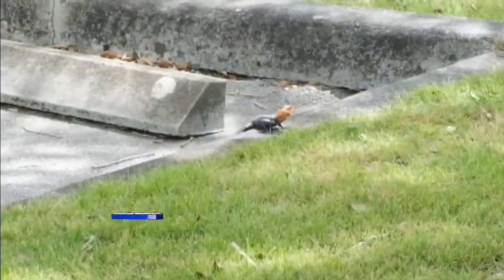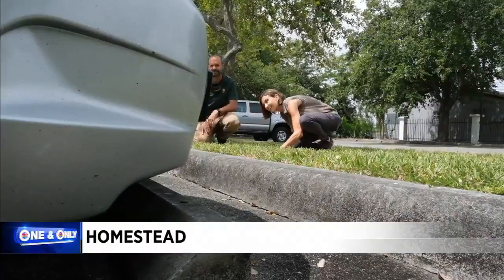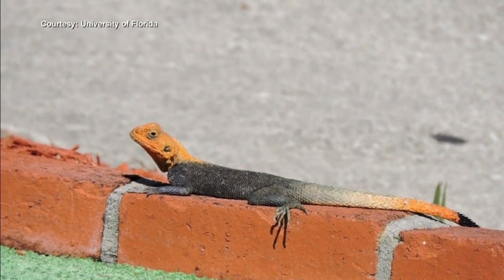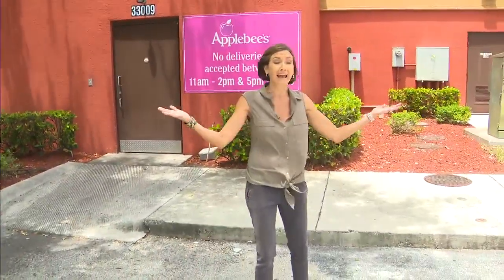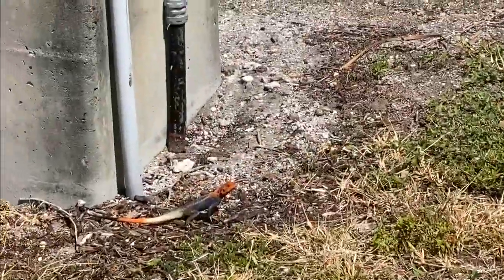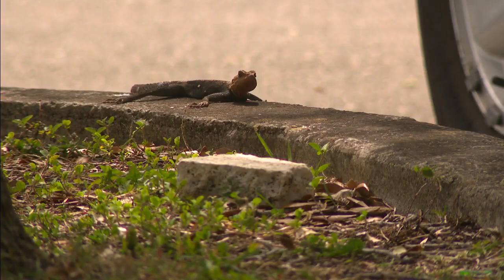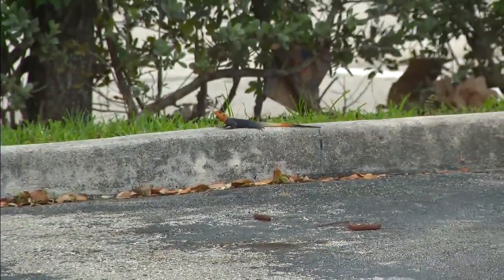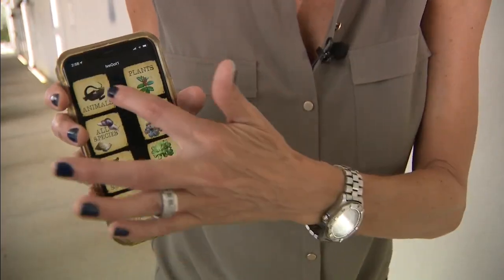Unusual red-headed reptile spreading across South Florida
The Peter’s rock agama is another non-native reptile species calling South Florida home, and it's raising concern among some scientists.